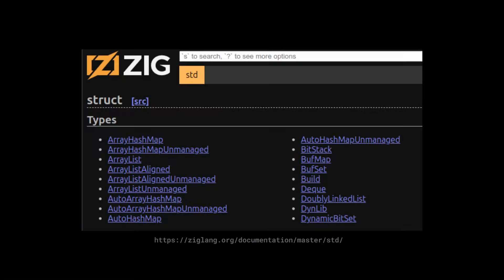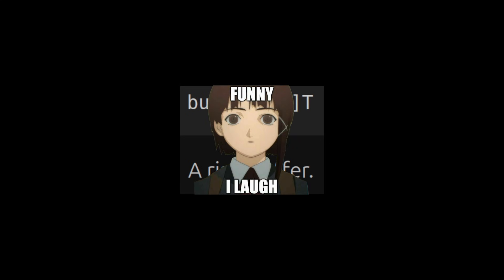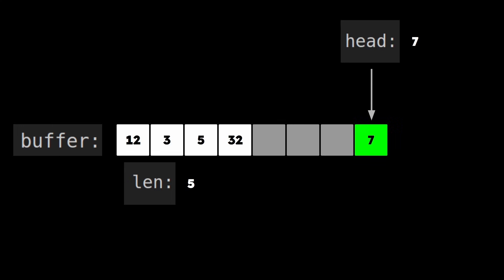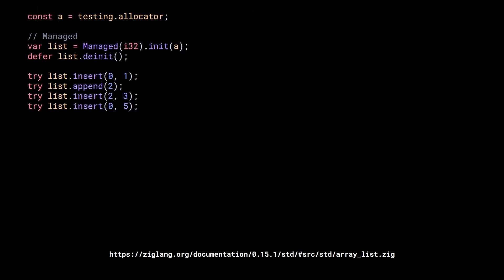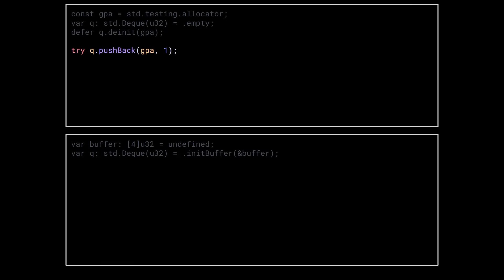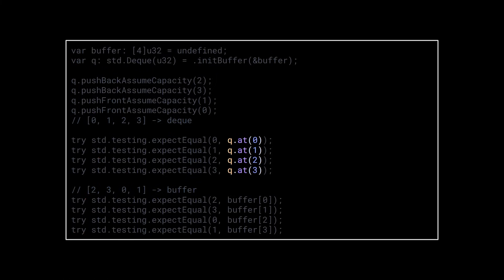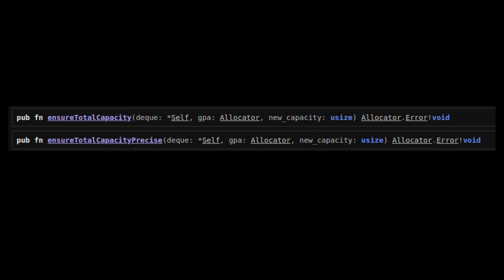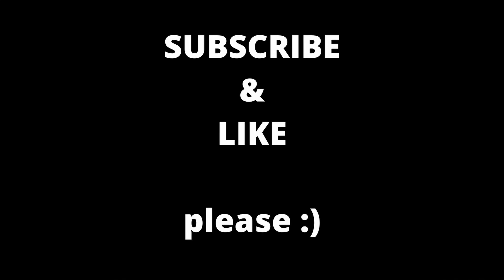Zig now has a Deque! (master branch)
Hello, this is ComputerBread,
back at it again with another zig video, I was looking at the zig repository and realized a Deque has been introduced in the standard library, so decided to make a quick video about it!

A contiguous, growable, double-ended queue, unmanaged, generic, using an underlying ring buffer.

zig master (0.16.0-dev)

Step by step guide easy to understand, well explained, amazing, awesome, the best video you've ever seen!
zig programming language, intrusive interface, polymorphism, C, C++, rust, odin, low level programming